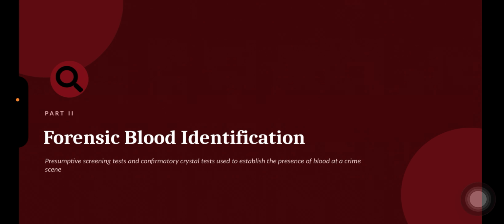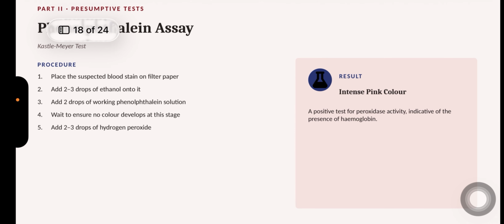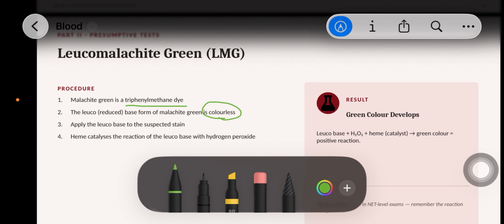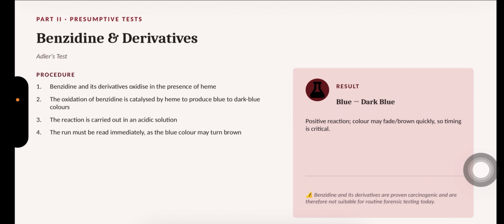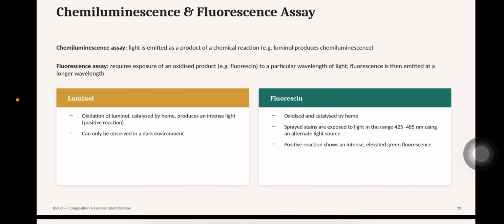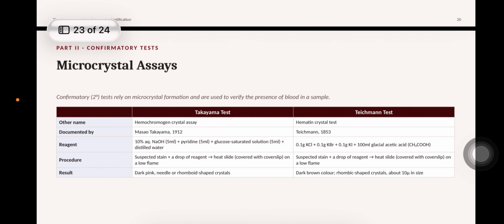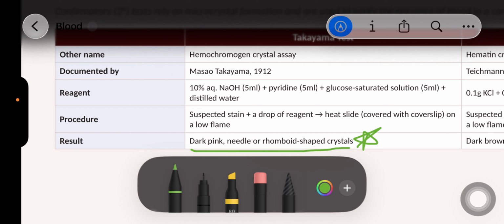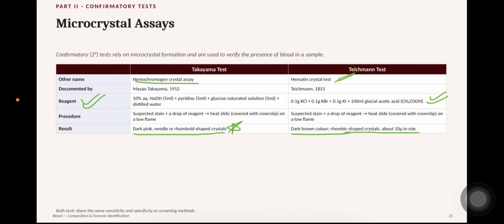Science Behind Evidence | Ep-2 | Blood Identification Tests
Welcome back to Science Behind Evidence! 🔬⚖️

In Episode 2, we explore one of the most important aspects of forensic biology—blood identification.

In this video, you’ll learn:
🩸 What are presumptive tests for blood?
🧪 Common presumptive tests and how they work.
✅ What are confirmatory tests?
🔬 How forensic experts confirm the presence of blood at a crime scene.
⚖️ The significance, advantages, and limitations of each test.

Whether you’re a forensic science student, preparing for UGC NET, FACT, university exams, or simply fascinated by crime scene investigations, this video will help you build a strong foundation.

💬 If you found this video helpful, don’t forget to:
💬 Comment your doubts or suggestions
📢 Share with fellow forensic enthusiasts